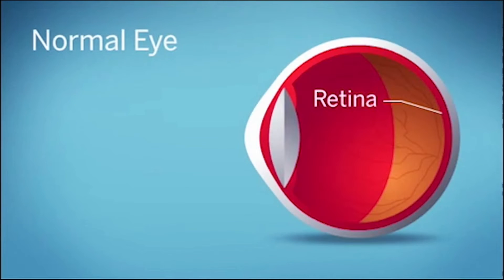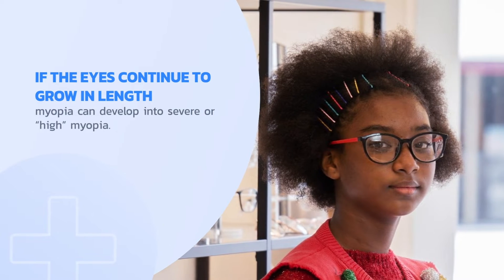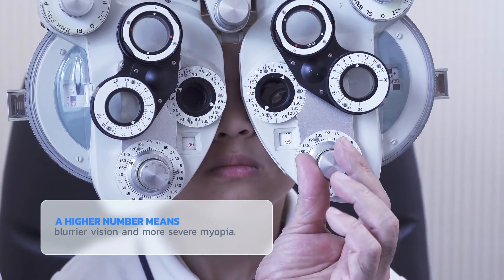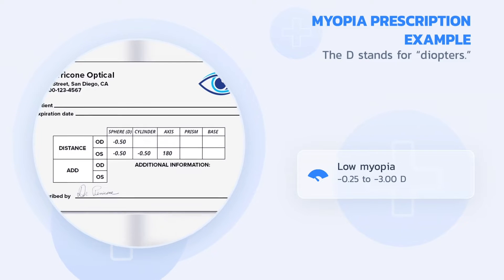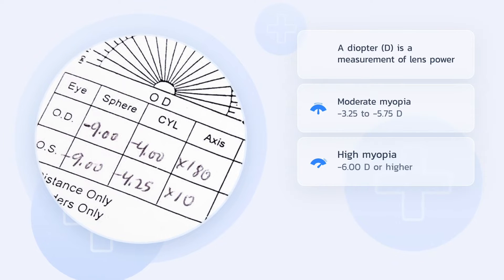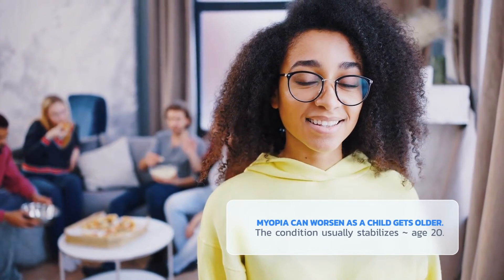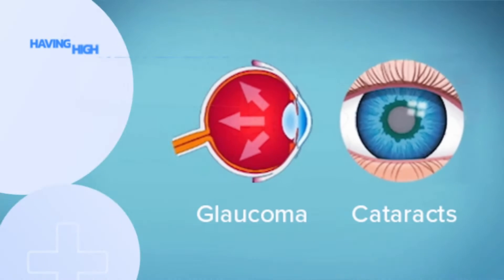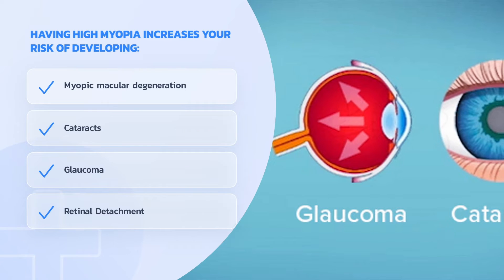What is High Myopia?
High myopia is severe nearsightedness resulting from a prescription of -6.00 diopters or higher. People with high myopia are at an increased risk of developing sight-threatening conditions later in life.

Our goal: To teach you about vision health with trusted, current information that has been reviewed by eye care professionals.